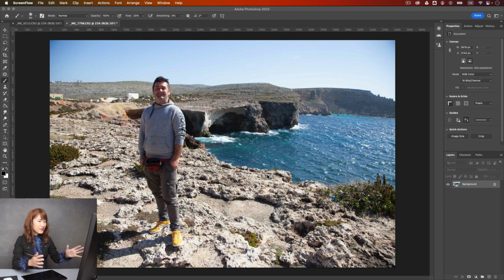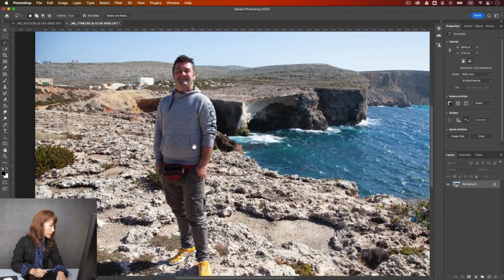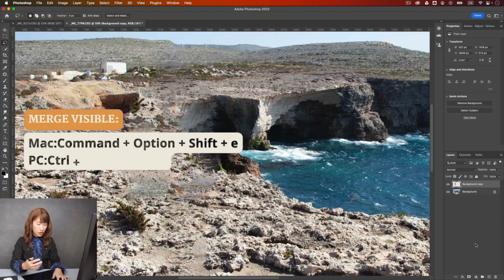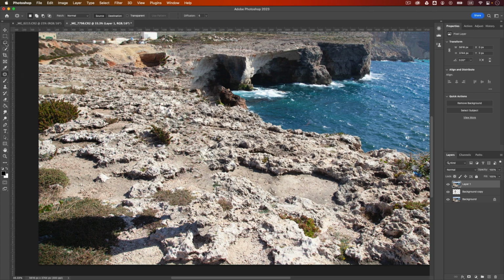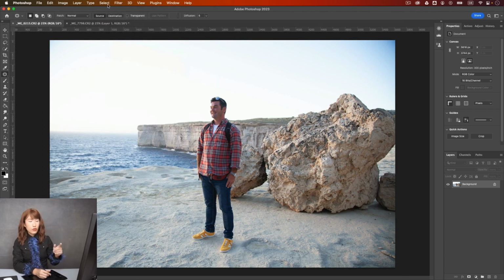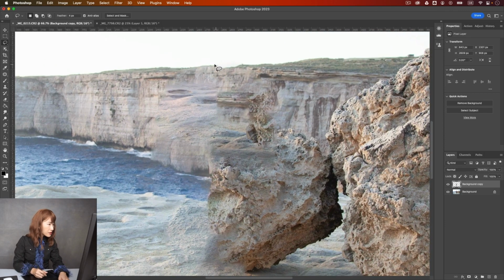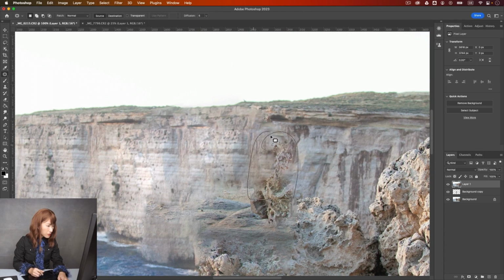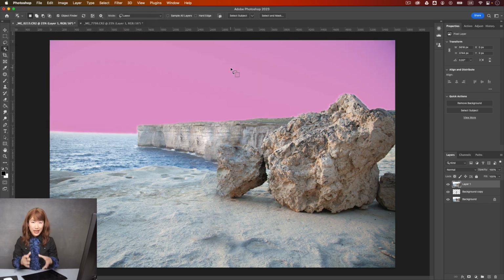How to Quickly Remove a Person in Photoshop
Timestamps:
00:00 How to Quickly Remove a Person in Photoshop
00:19 Example 1 - Remove a person in a landscape photo
00:33 Using Lasso Tool for the subject selection
01:16 Using Subject Selection Tool for the Subject Selection
04:25 Example 2 - Remove a person in a landscape photo